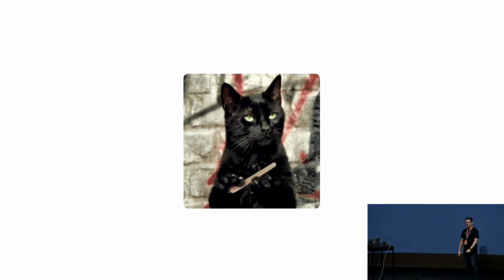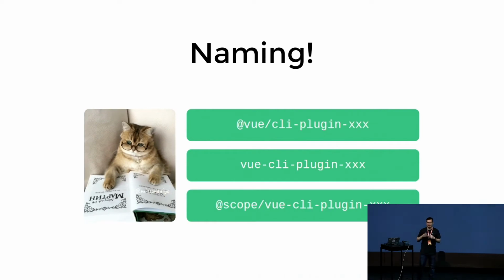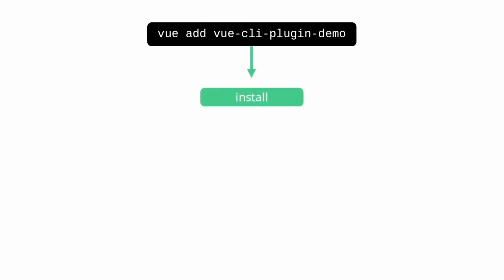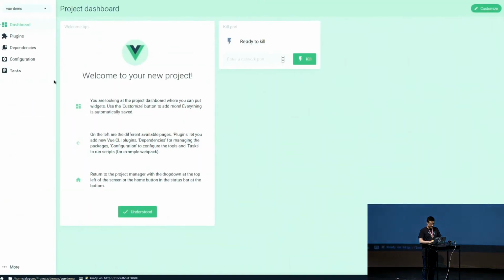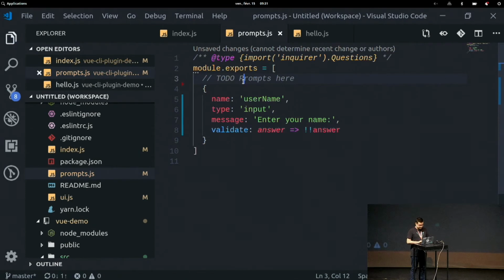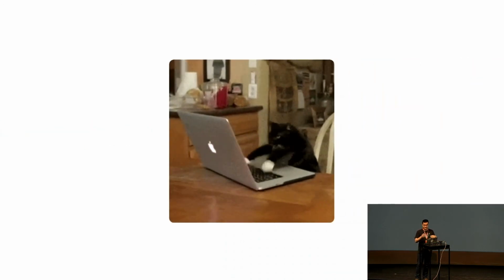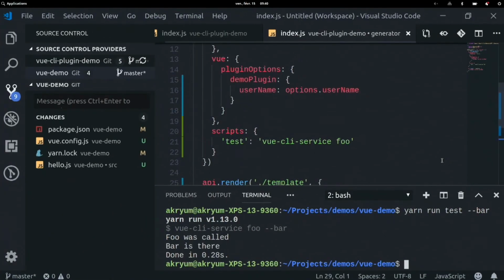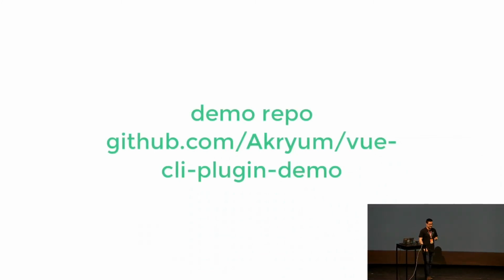Guillaume Chau - How to Craft a Vue CLI Plugin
Vue.js Amsterdam Conference
14 & 15th February 2019